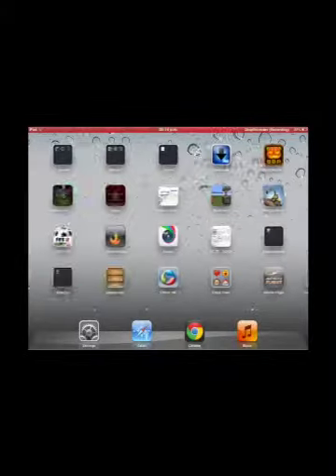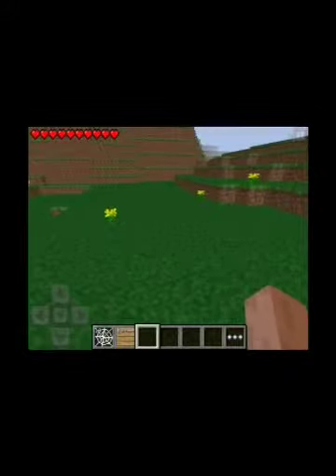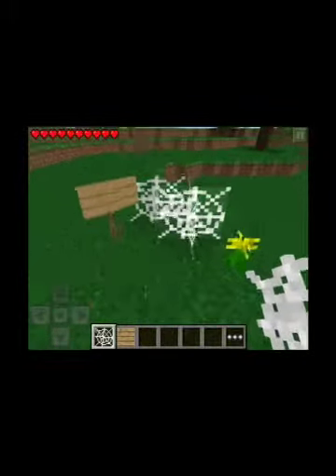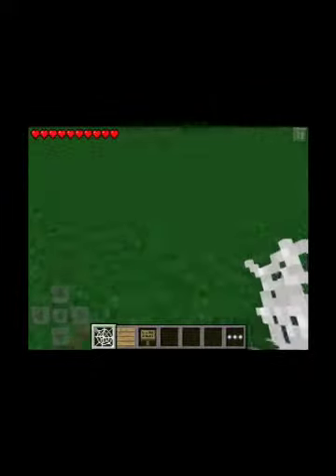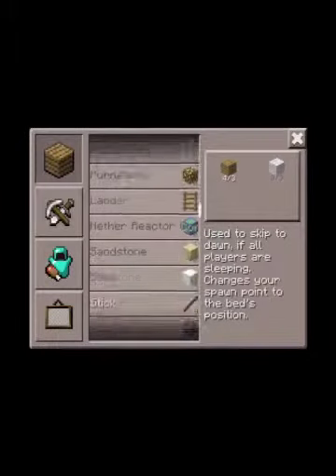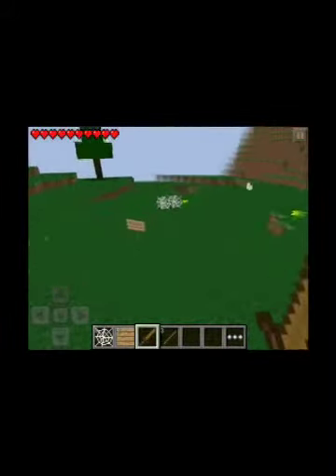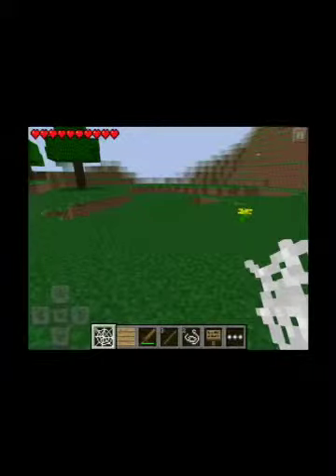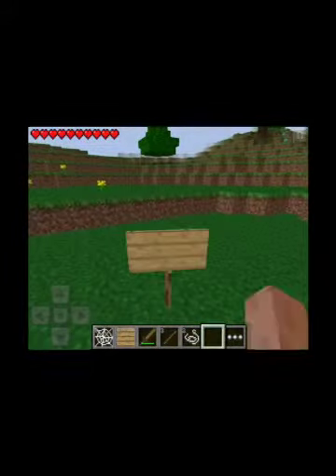Signs and cobwebs in Minecarft pe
0.5.0 minecraft pe made by mojang. Ids 30 & 63